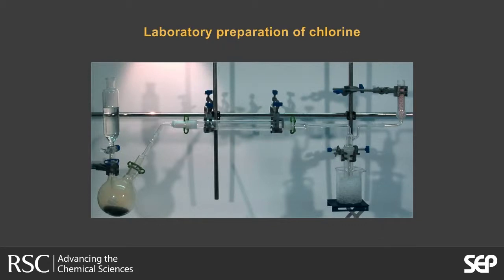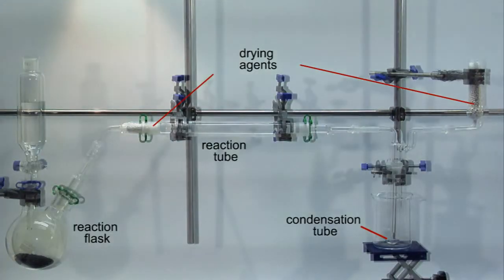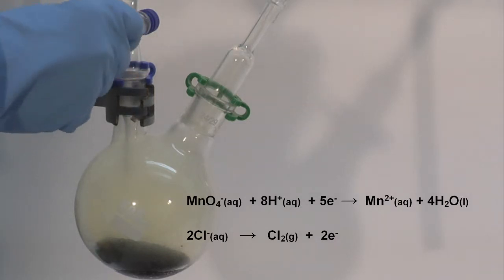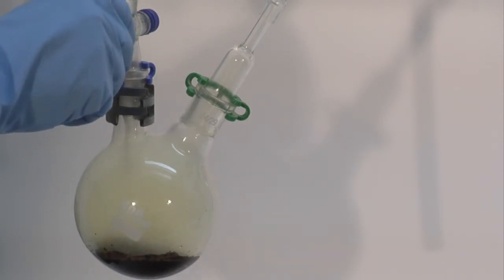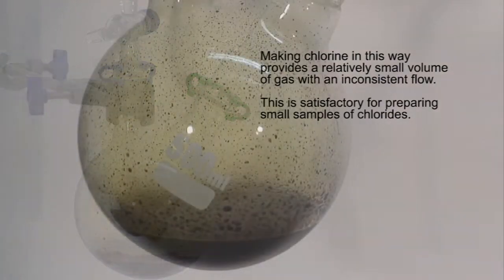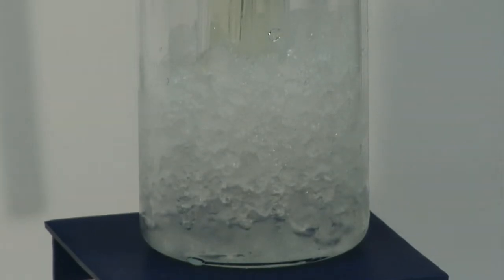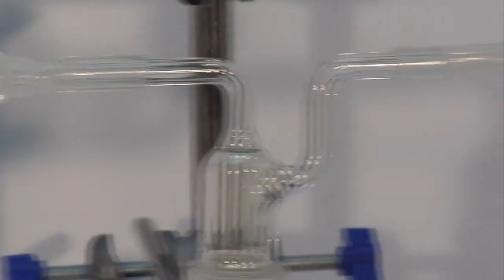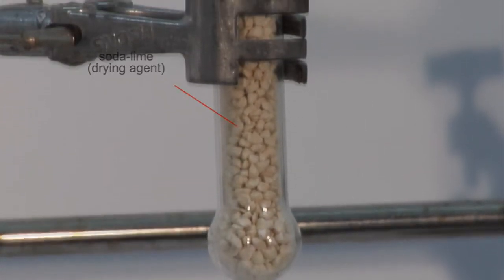Preparation of Chlorine